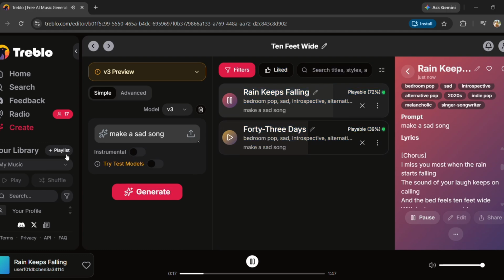How to Avoid Copyright Claims on Sonauto AI Songs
Did your Sonauto AI song get a copyright claim on YouTube? In this Sonauto AI Song Getting Copyright Claim on YouTube guide, you'll learn why Sonauto AI songs get copyright claims on YouTube, what those claims mean, and how to reduce the chances of copyright issues when publishing AI-generated music. If you're a YouTuber, musician, or content creator, this tutorial explains the most common reasons behind copyright claims and the best practices for using AI music safely on YouTube.

You'll also discover how YouTube's Content ID system works, what to check before uploading AI-generated songs, and practical tips to avoid common mistakes that could affect your videos or monetization.